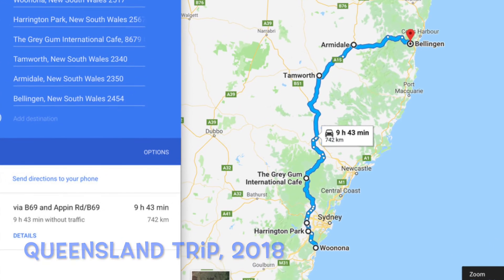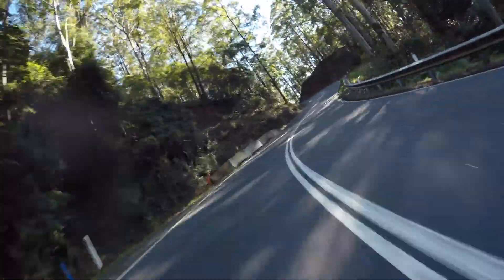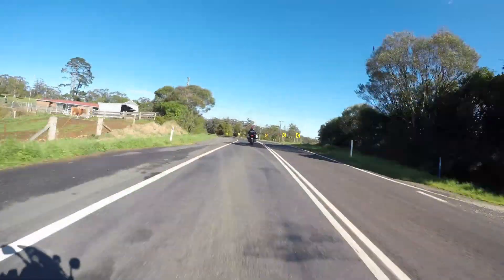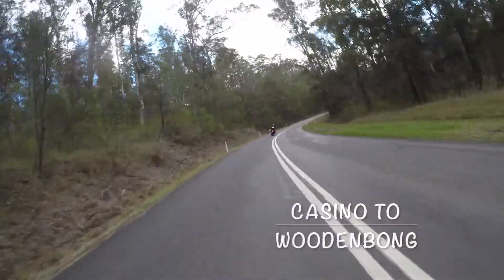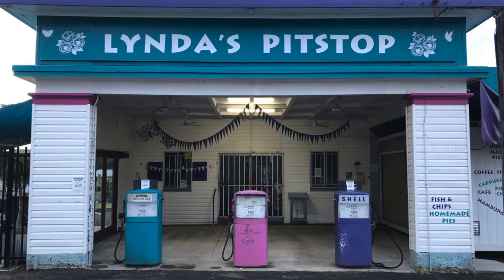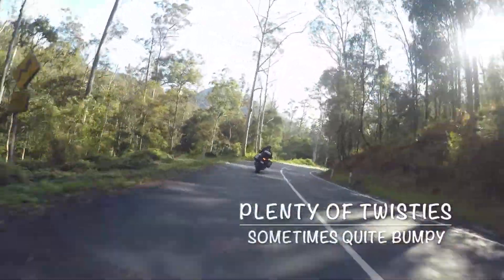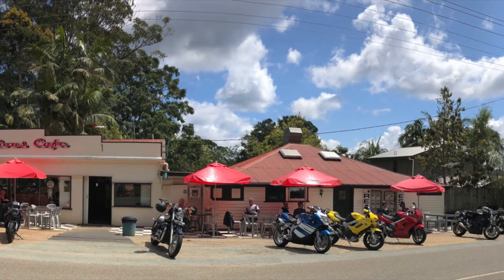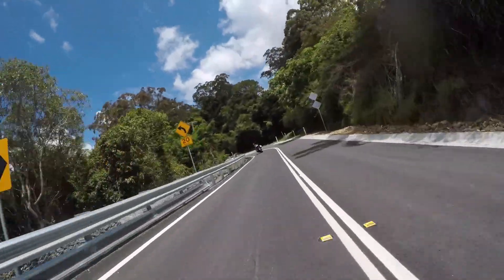Motorcycle Ride, Wollongong to Queensland – Bellingen, Woodenbong, Mt Glorious, October 2018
This was a basic route to Hope Island, Queensland in October 2018 when the east coast copped plenty of rain through to Gloucester. Our first night from Wollongong was at the Lodge, Bellingen — we decided to stay west, ride the Putty Road which is always good, but then stick to the New England Hwy, as after all, we were doing a 742km day.
We made good time to Armidale and headed towards the Waterfall Way, a really great road to ride. Unfortunately the heavens opened and we rode that last 100km in the pouring rain, which actually went much better than we expected — we still really enjoyed that ride. The next stop was the Woodenbong Hotel, so we ventured up the Dorrigo Mountain getting the full quality of a dry Waterfall Way. We usually ride the Bruxner (one of the best roads in Aus) but this time decide to take the Gwydir which is scenic but only features a short great bit over the mountain. Summerland Way past Casino is always a nice ride and Woodenbong is a great place to stay.
Our third day was more about riding Mt Lindesay Rd, visiting Wivenhoe Dam and riding Mt Glorious and Mt Nebo.

Music: Ocean Theme by Anders Baldwin et-al, Positive by Kinky Karl